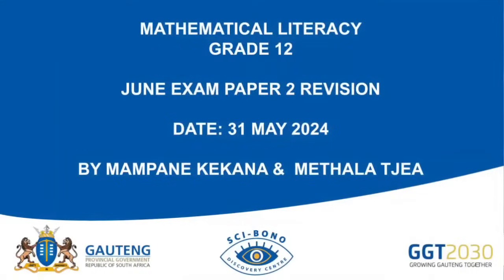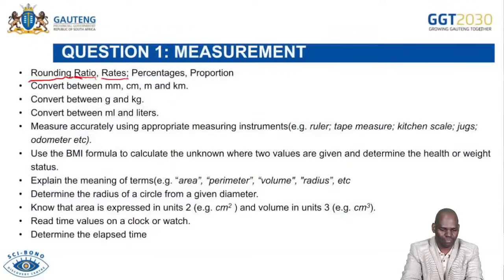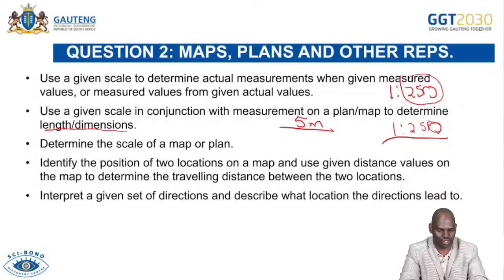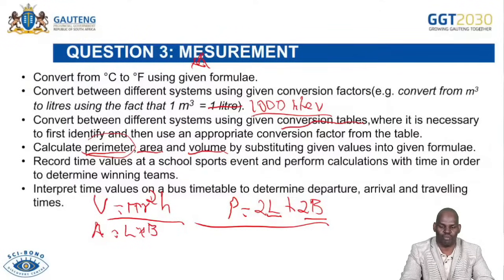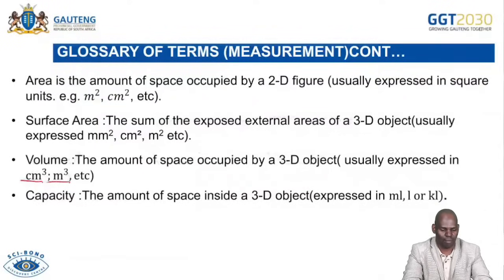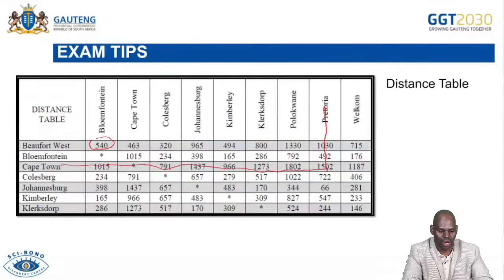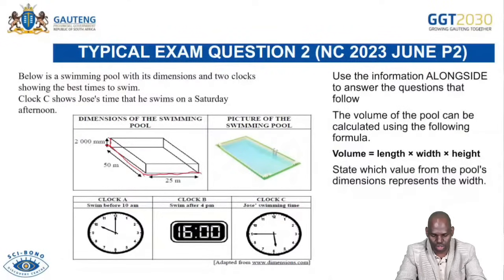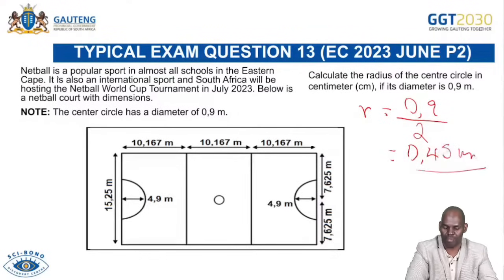31 MAY 2024 14:00 - 15:30 MATHEMATICAL LITERACY GRADE 12 REVISION PAPER 2